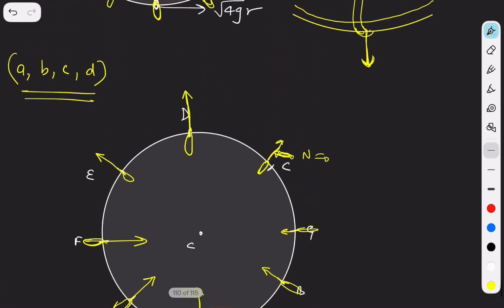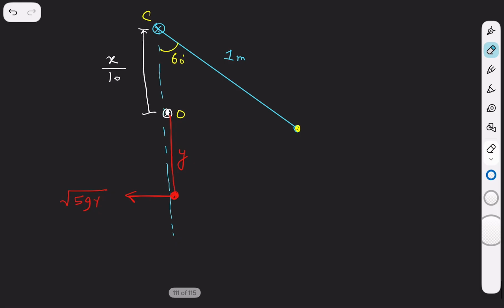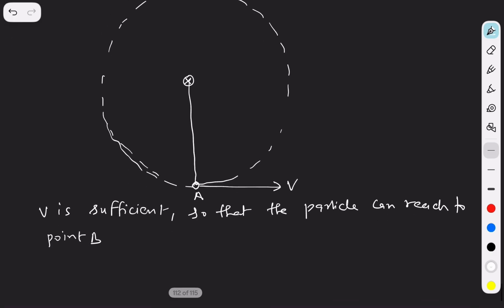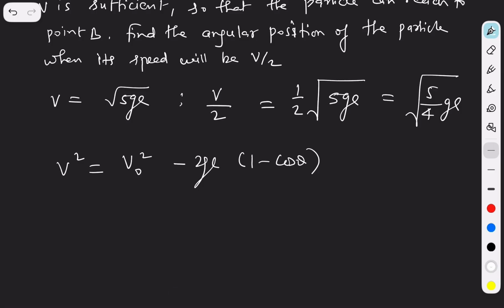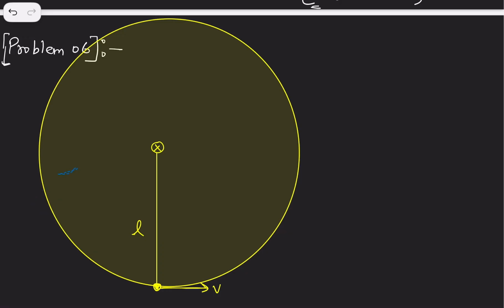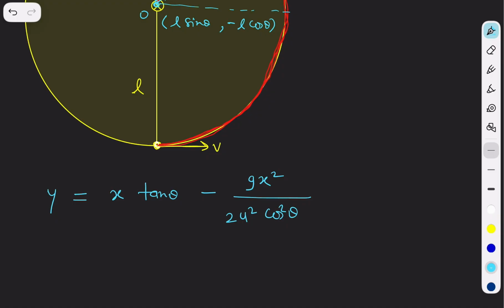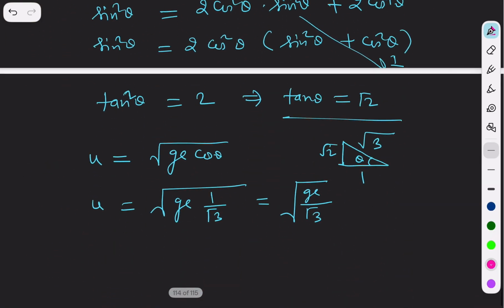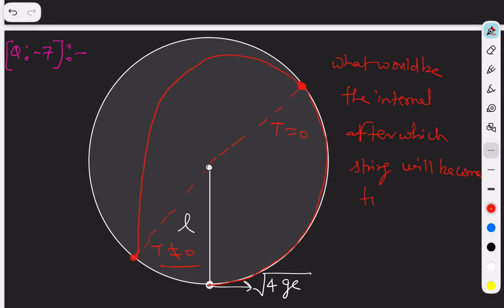Circular Motion: Lecture 09 Part 4 - (Basic + Advanced)| JEE Advanced | JEE Main | NEET